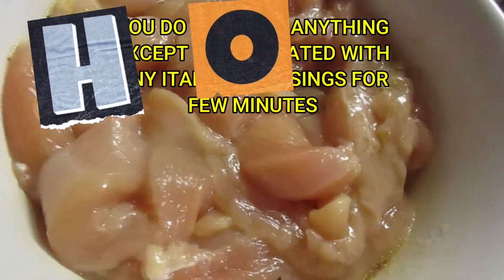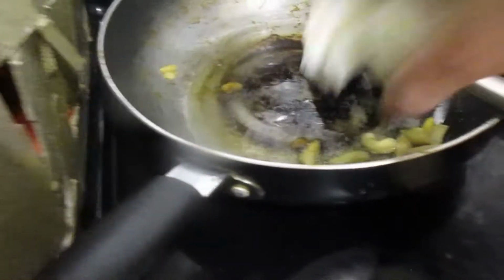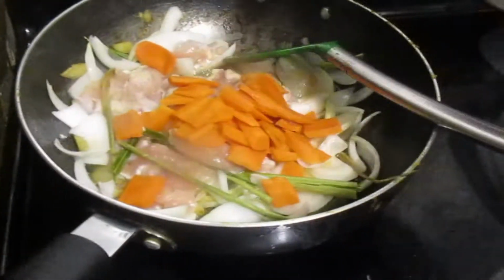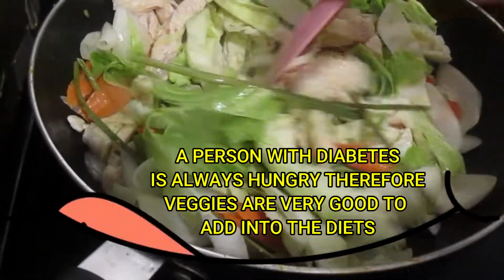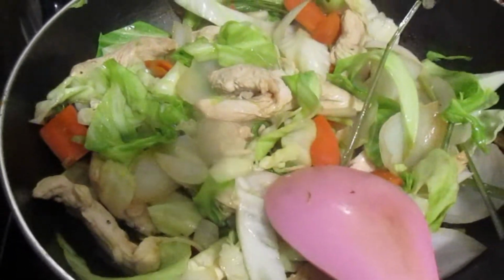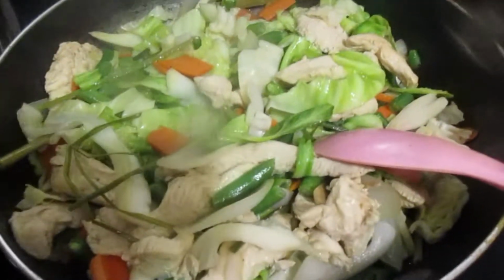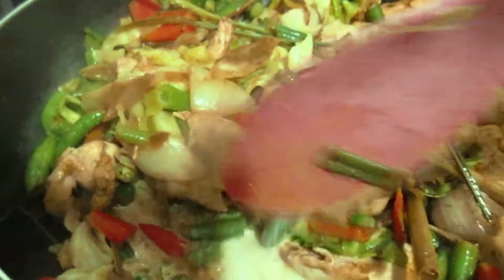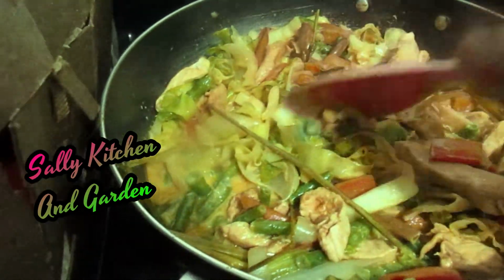Chicken Breast With Veggies Curry Indonesian| Sally's Quick & Simple Recipe | Diabetic Recipes 糖尿病食谱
Chicken Breast With Veggies Curry Indonesian| Sally's Quick & Simple Recipe | Diabetic Recipes 糖尿病食谱. This is the recipe which I made it up myself while cooking and thinking. Most of the time I cook based on what I had available, esp. now during Covid. I tend to learn how to save foods into blanching so I can cook anytime and pick up from my freezer. From decades of cooking as a mom, I also learn how to save time and cook quick. I learn ways of short cut without reducing the taste and nutritious of the foods. One of the most common ways of cooking chicken is that I always use Italian dressing to marinate the chicken. It is not only tasty and also super delicious too. Due to my husband had diabetes therefore I am more concentrating on certain types of foods for a diabetes person. Also I personally love vegetables. Most of my foods include plenty of veggies.
In this recipe I use chicken breast which is less cholesterol and adding with plenty of veggies  which is great for a diabetes person.
I hope you enjoy my cooking!

 Happy cooking!